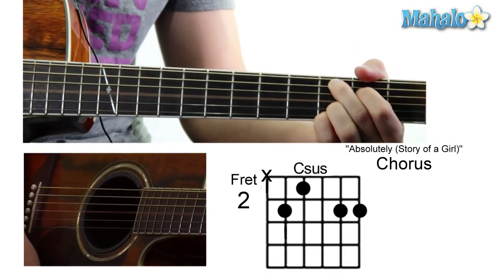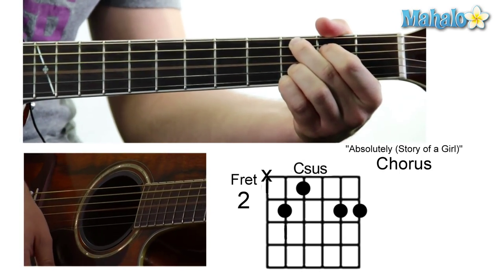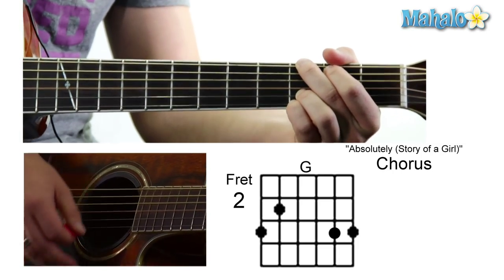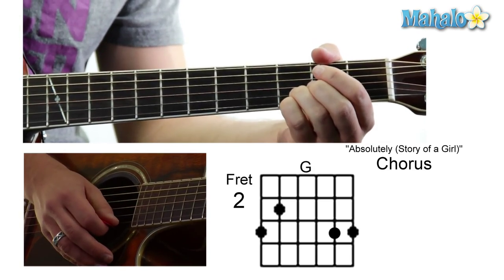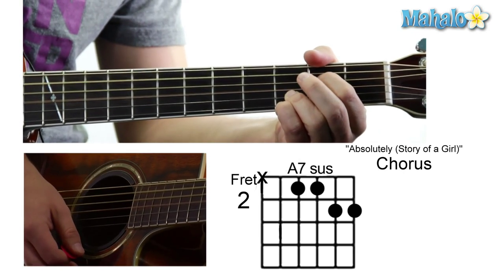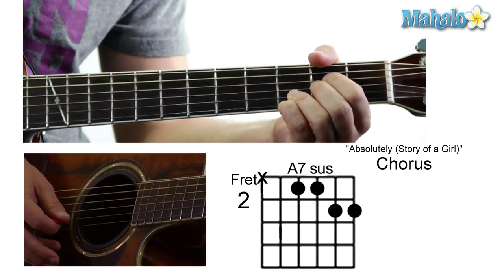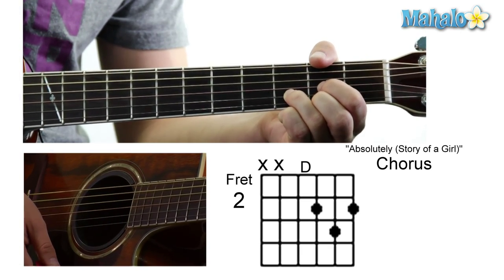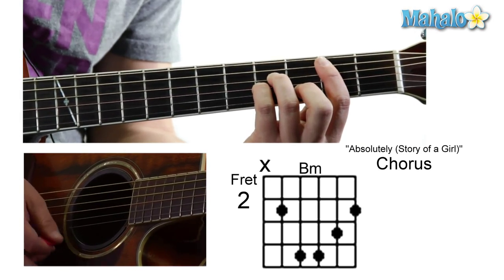How to Play "Absolutely (Story of a Girl)" by Nine Days on Guitar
Learn more pop songs at these Mahalo pages:
How to Play "Where Is The Love" by the Black Eyed Peas